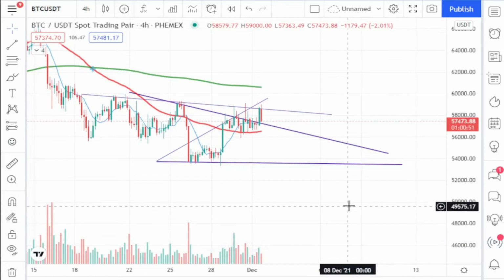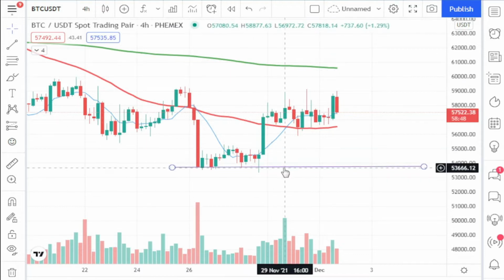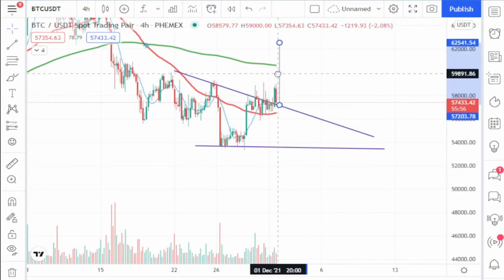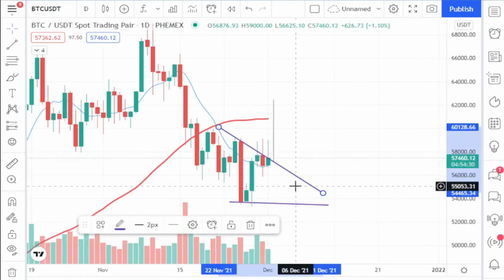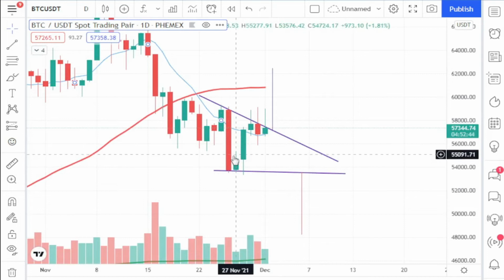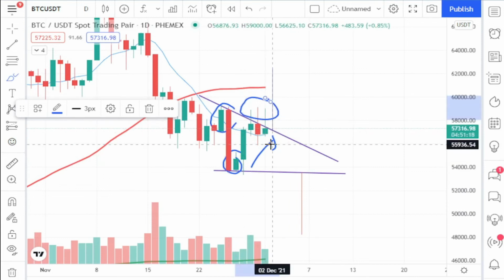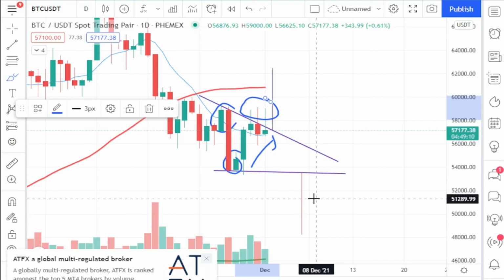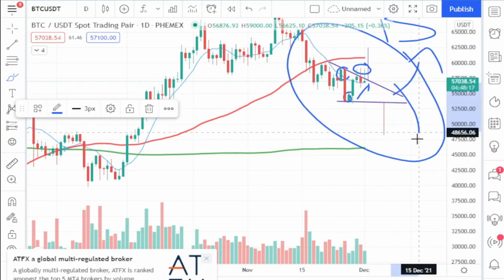bitcoin chart analyses update | Is btc finally taking off? Not so fast